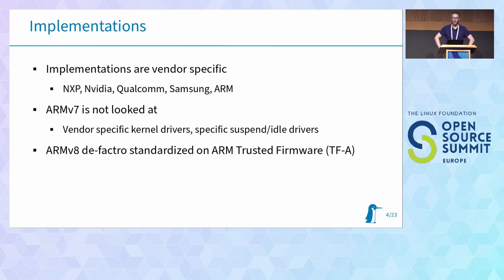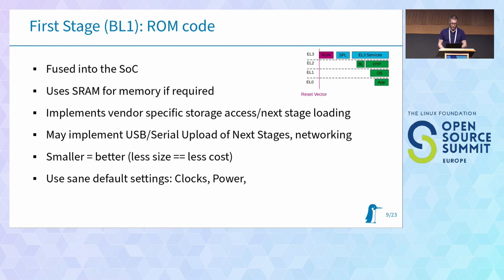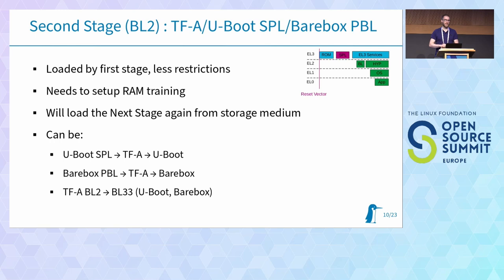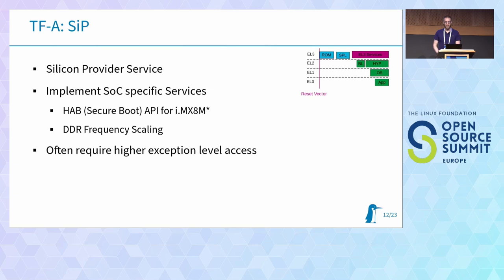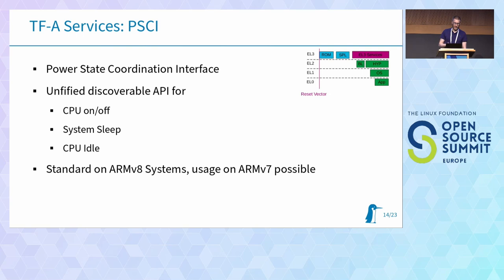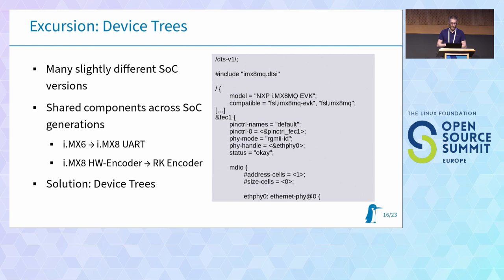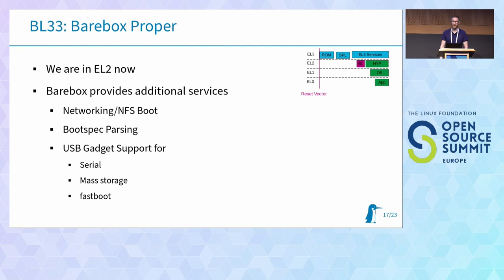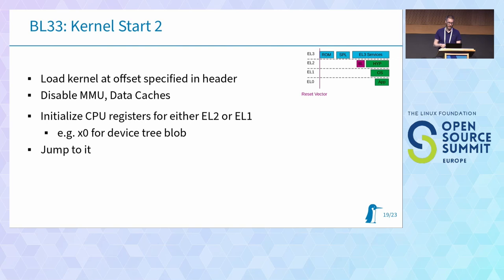How ARM Systems are Booted: An Introduction to the ARM Boot Flow - Rouven Czerwinski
How ARM Systems are Booted: An Introduction to the ARM Boot Flow - Rouven Czerwinski, Pengutronix e.K.

Nowadays ARM system boot flows are becoming more and more complex. Especially 64-Bit systems rely on the ARM Trusted Firmware (TF-A) and the provided system services to implement CPU power management, system suspend and other SoC specific functions. This talk will give an overview on how an ARM system starts at the reset vector, boots up the different firmware parts and finally arrives within the linux boot-up procedure. We will also touch the topic of OP-TEE and the services provided by the TF-A, i.e. PSCI and SCMI.